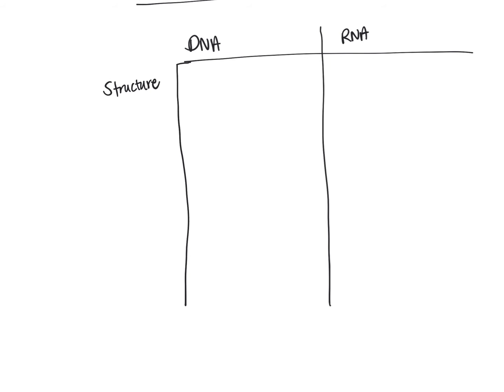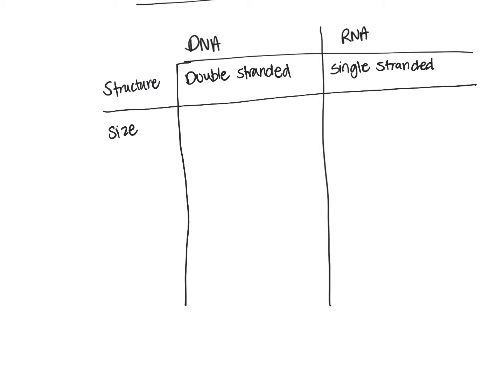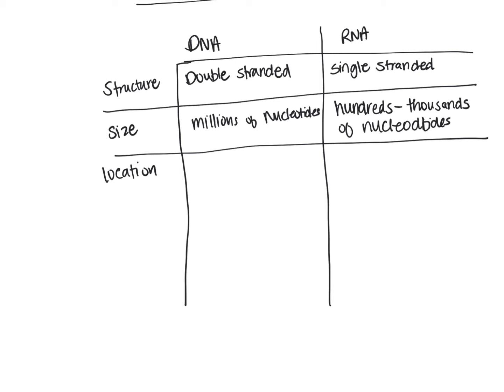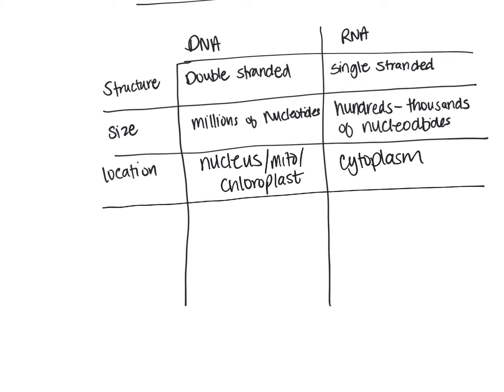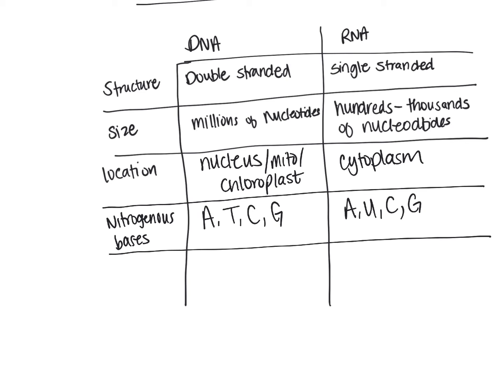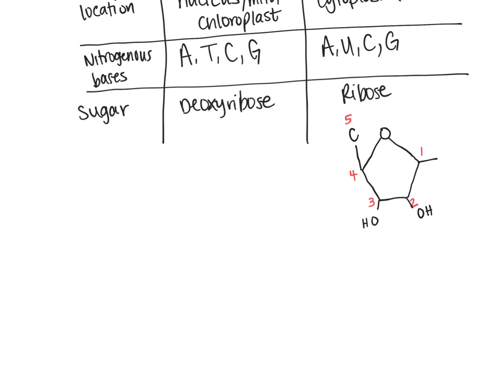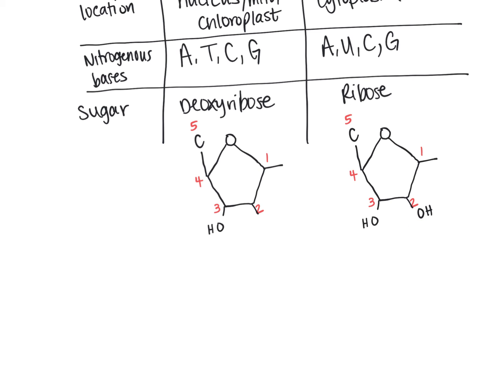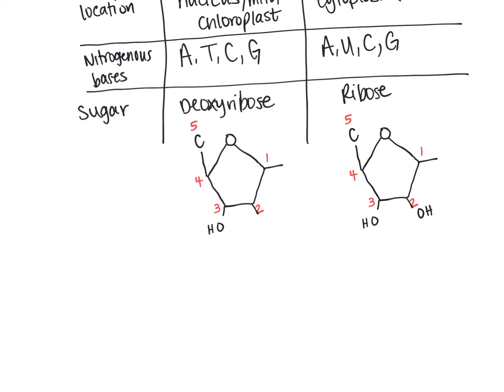Unit 5 Review - Dna vs RNA